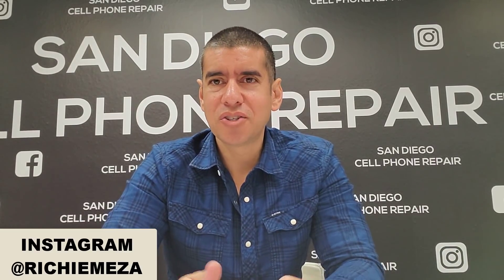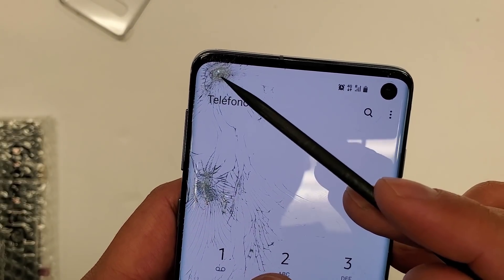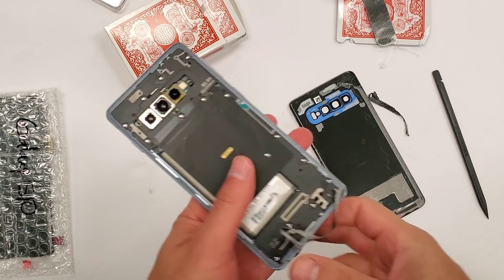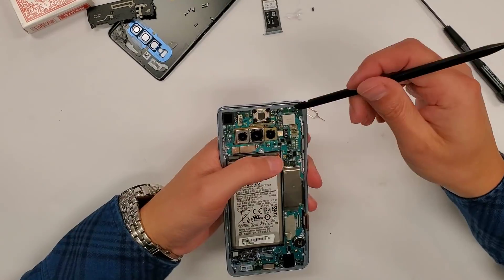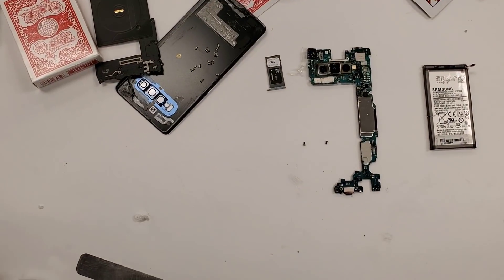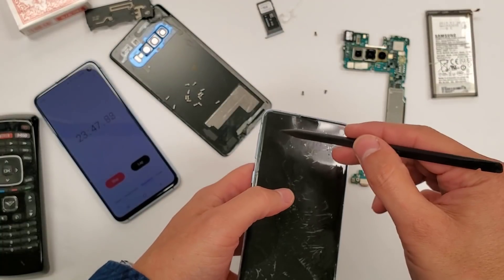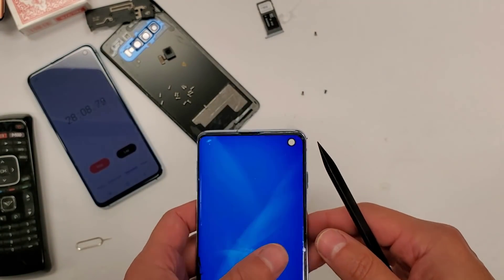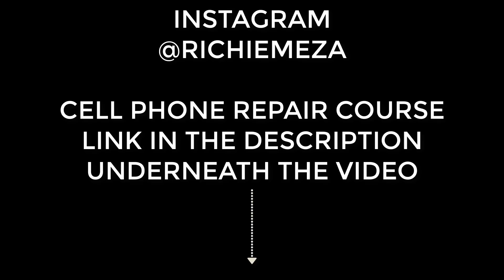Samsung Galaxy S10 Glass Replacement with Freezer *Still Works?*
In this video I put the Galaxy S10 in the freezer to remove the glass. This is easiest way to replace the glass on the new Samsung models.